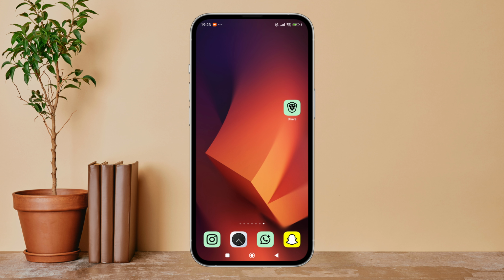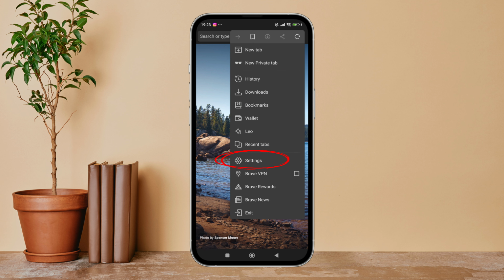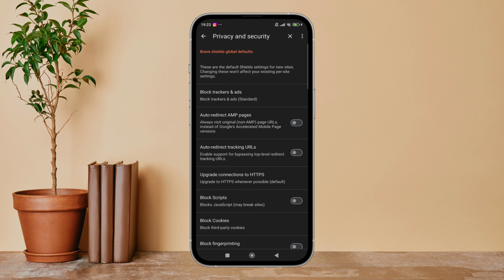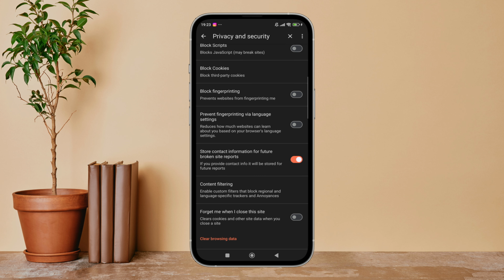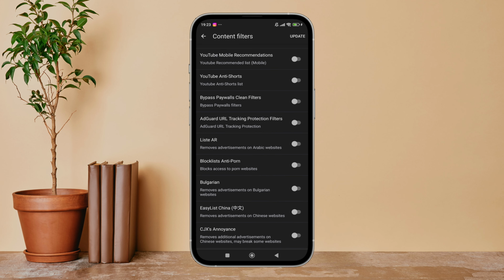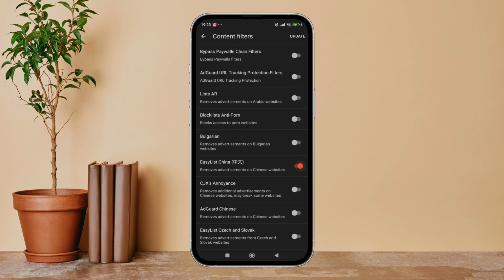Enable Easy List China On Brave. |Technologyglance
In this tutorial, I will show you how to enable EasyList China on Brave Browser easily and quickly. EasyList China is a filter list designed to block ads, trackers, and popups specific to Chinese websites. Enabling this filter enhances your browsing experience by removing unwanted content and improving site speed. I’ll guide you step-by-step through Brave’s content filtering settings to activate this list. Follow along and optimize your Brave browser today!